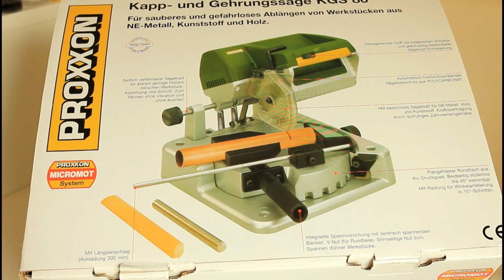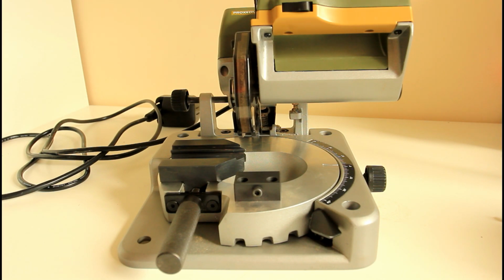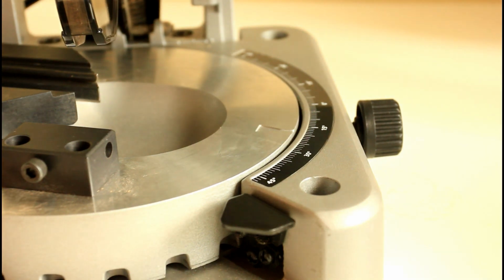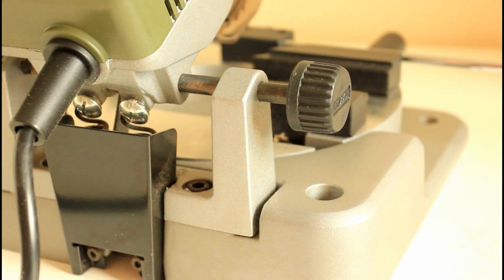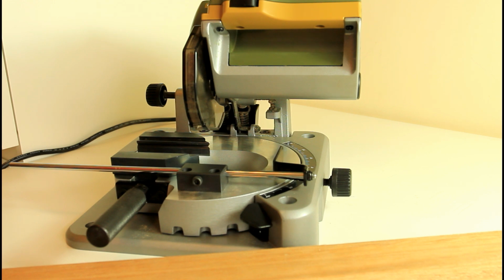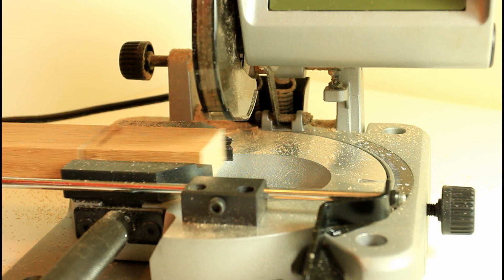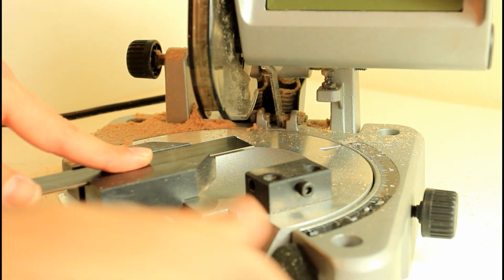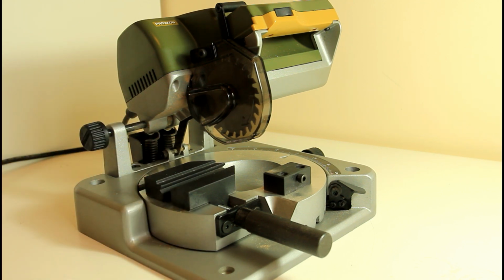Proxxon KGS 80 Chop Saw Review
Video review of the Proxxon KGS 80 Chop Saw.